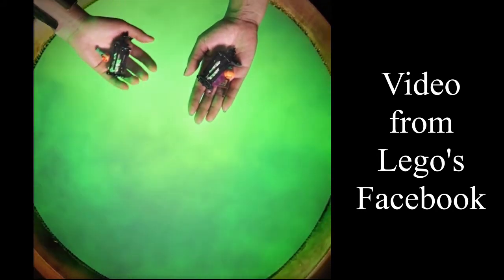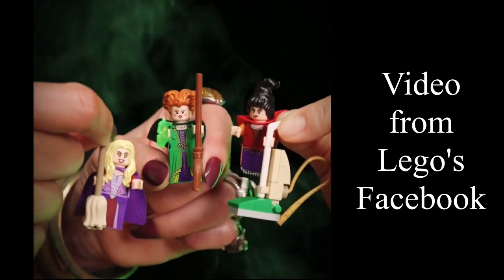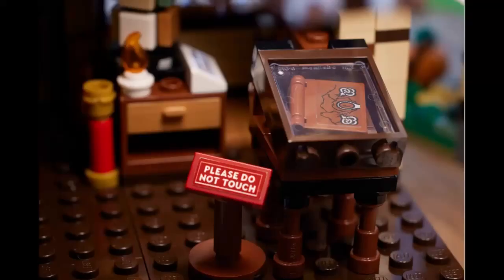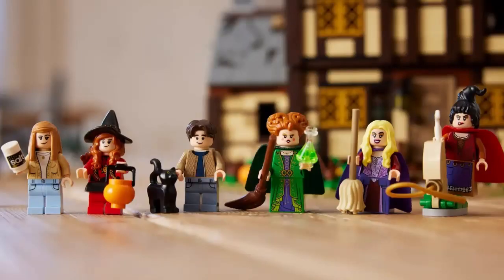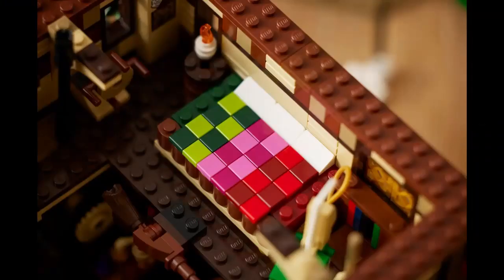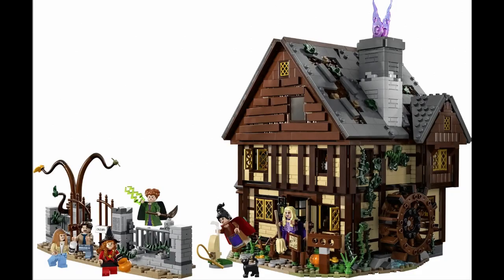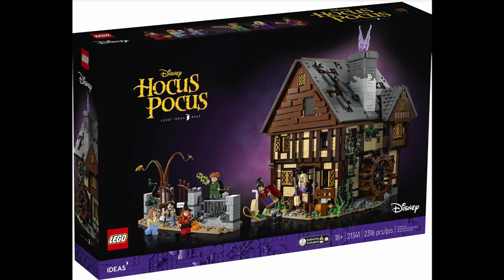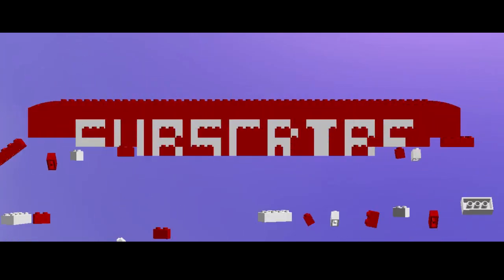Lego Hocus Pocus: The Sanderson Sisters' Cottage (21341) | REVEALED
The latest Lego Ideas approved set has finally been revealed this being the Disney  Hocus Pocus: The Sanderson Sisters' Cottage (21341). Containing 6 minifigures of Winifred Sanderson, Sarah Sanderson, Mary Sanderson, Max Dennison, Dani Dennison and Allison Watt. and a Thackery Binx cat figure. The set contains a lot of features and references to the Movie and will be released on 1st July.